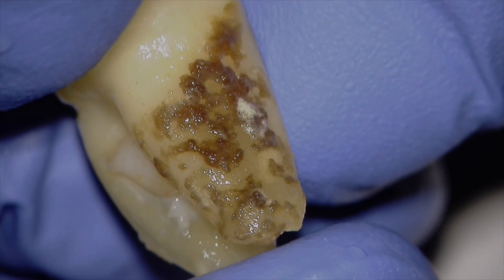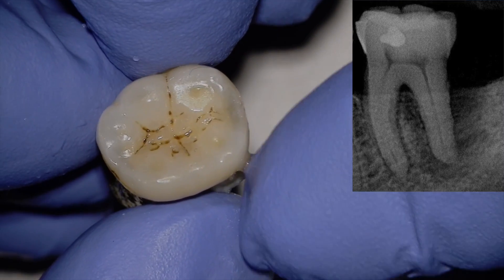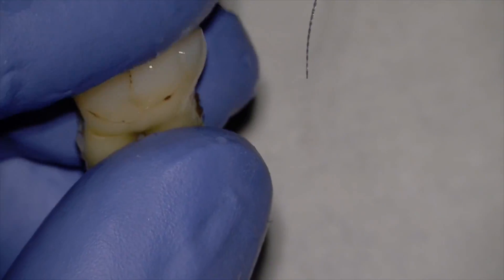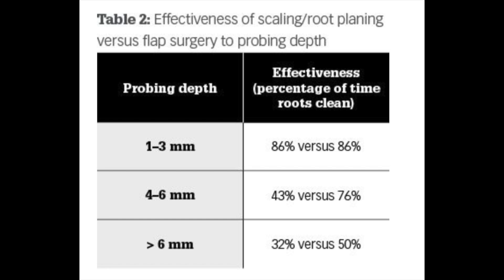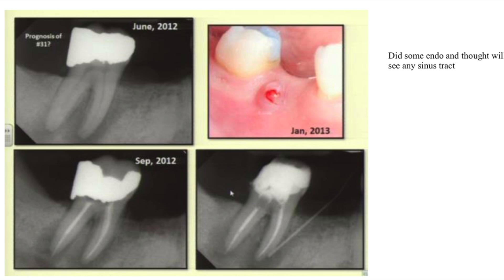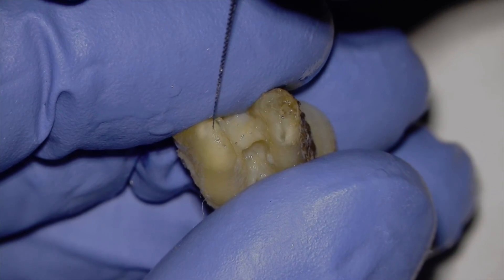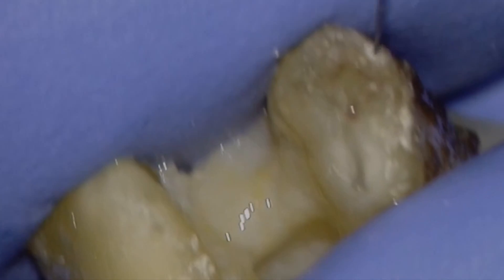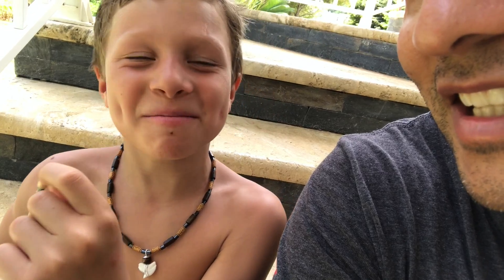Tooth Infection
This tooth was extracted b/c it had a hopeless prognosis (McGuire/Nunn).  However, after extracting the tooth, I looked at the amount of sub gingival caculus and wanted share 2 things with you:
1.  The amount of sub gingival calculus
2.  Resorptive pattern and the location/size of the apical foramens.

Ash